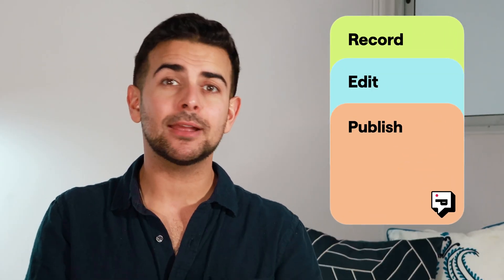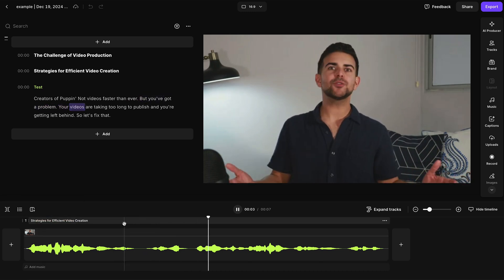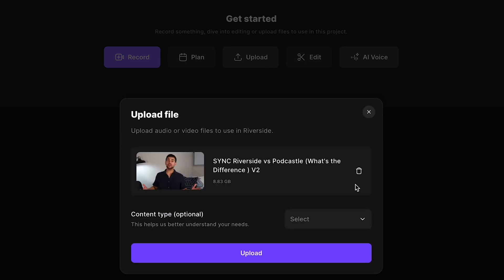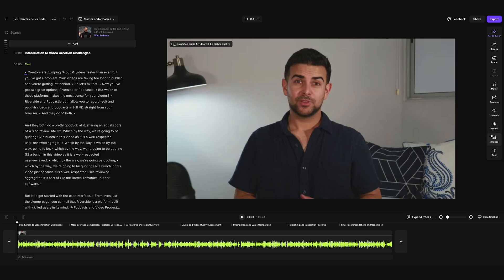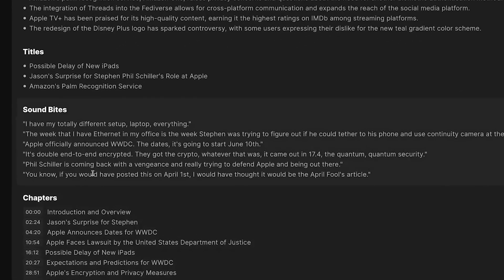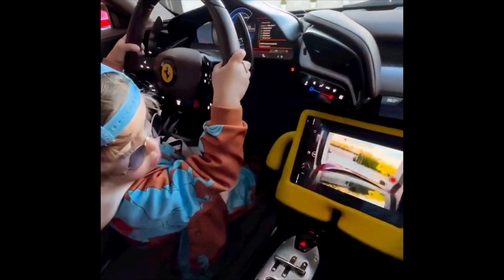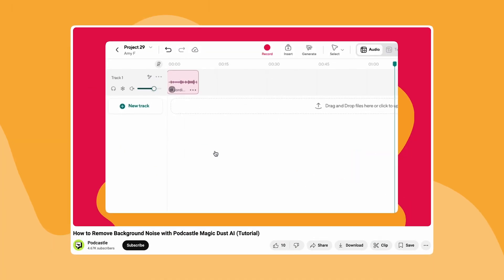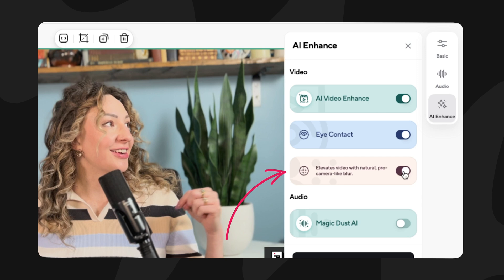Riverside vs Podcastle (Best FREE Video Editing Software)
Riverside vs Podcastle. Which is the best free video editing software for YouTube videos or video podcasts? Let’s review which is easier to use, their prices, and their features so you can learn which is best for you!

CHAPTERS:
00:00 User Interface Review
01:08 Which is Easier to Use?
04:05 Which Has the Best Audio and Video Quality?
05:15 Which Has the Best Prices?
07:30 Which Has Better Extra Features?